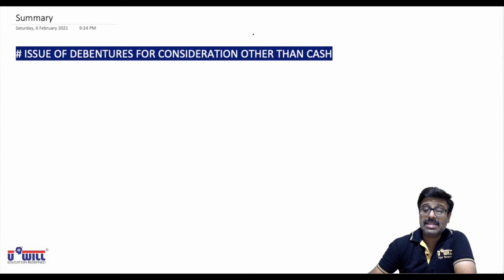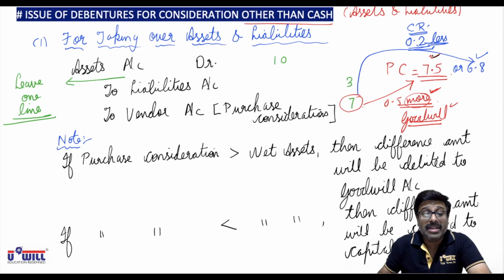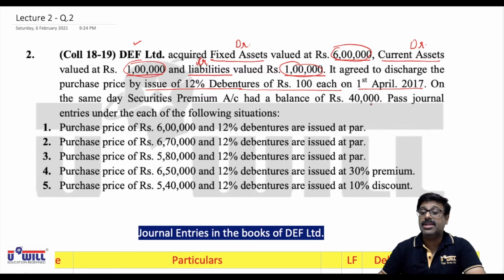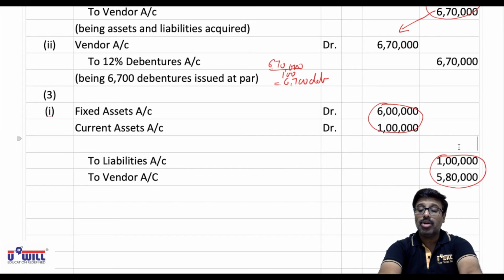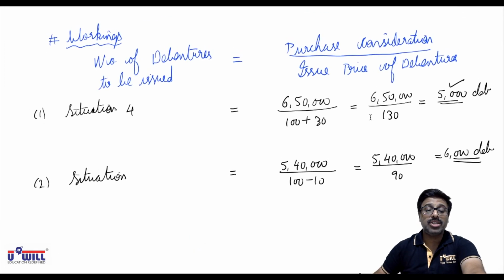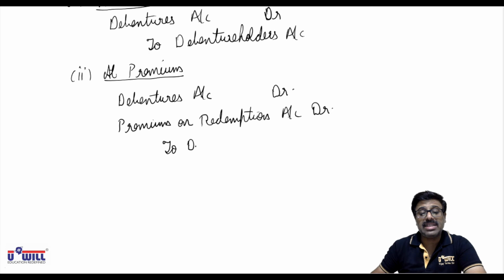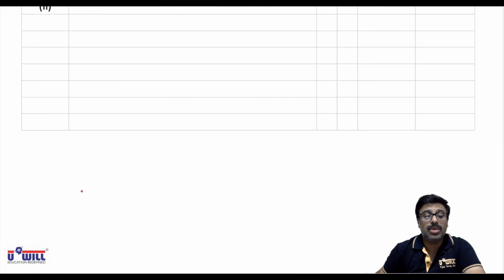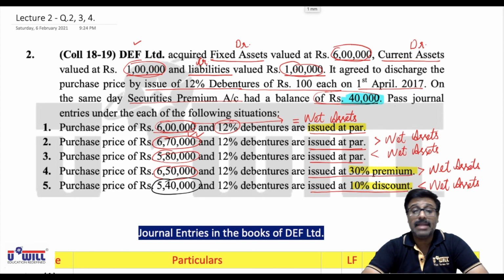Debentures Lecture 2 Consideration other than cash & conversion Q 2,3,4